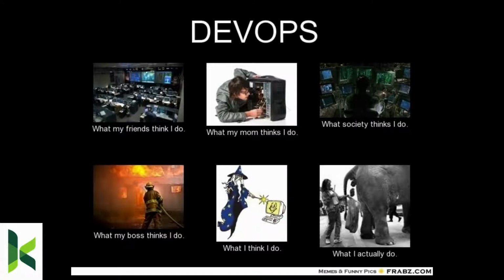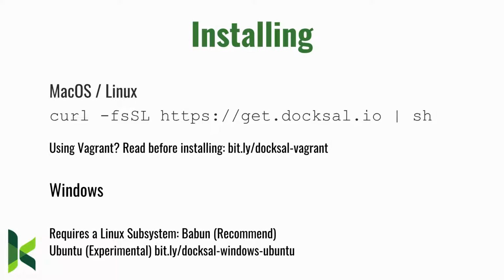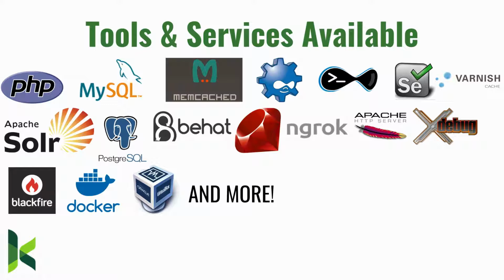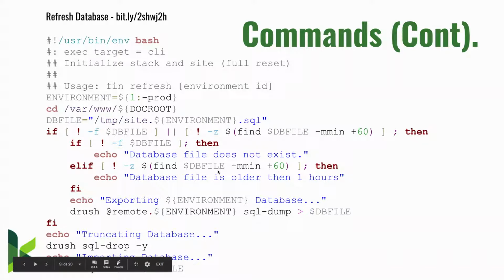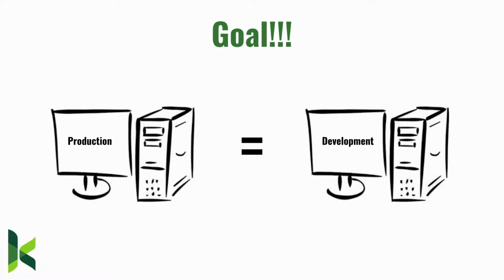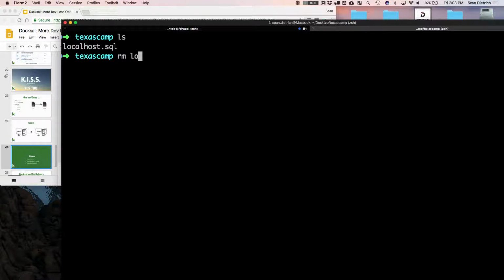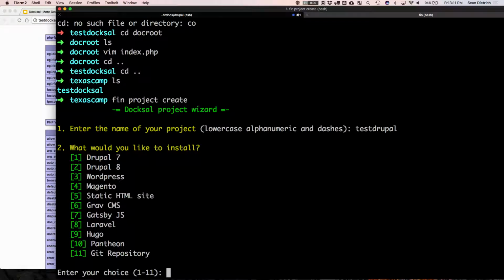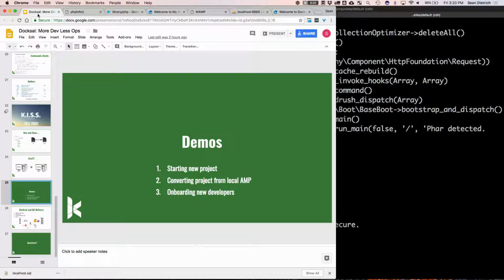Texas Camp 2018 | Docksal: More Dev, Less Ops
You’re a developer. Which means you didn’t sign up to be a devops engineer or a server admin. Your sweet spot is building Drupal sites, themes, and modules, not maintaining the boxes that house them. But in today’s development workflows, the ability to manage and maintain local environments with an endless variety of configurations is a critical (and painful) part of your development process. These days, whether you’re a lone developer or part of a team, one of the biggest hassles is often just getting your local set up so that you can start contributing to projects. Manual setups are tedious and prone to configuration discrepancies. Virtual machines can take forever to run, rarely seem to deliver on a one-command setup, and can hog unnecessary machine resources. Enter Docksal, a container-based, open-source tool that defines and manages Docker based development environments. Docksal ensures that all developers are using the same software versions, regardless of their individual environments. It’s compatible with MacOS, Linux, and Windows. Docksal projects are incredibly fast to spin up, and switching between multiple projects can be done with ease. Using Docksal means you’ll never have to hear “it works on my local” again. Attendees will leave with ... A comprehensive understanding of the Docksal project. A concrete list of ways Docksal can improve your productivity as a developer and as a development team. Information about customizing Docksal and tailoring containers to specific projects. Best practices for creating a Docksal-enabled project, applying Docksal to an existing project. A new appreciation for the "one command and done" approach to local site setup.

Sean Dietrich
Sean is an active member of the Drupal and Open Source communities. In addition to his contributions to the Docksal project and various contributed modules, Sean is a member of the Sacramento Drupal User Group and is a development lead on the BADCamp web team. Sean has been developing in total for about 15 years now starting off with Visual Basic and eventually making his way to PHP. Sean's first run in with Drupal was around 2008 when working at Sports Crowdfunding Company, after that his ambition took off. Since then he has built countless small sites using version 6,7, and 8. One of his best skills is that he is self taught and thankfully a quick learner.